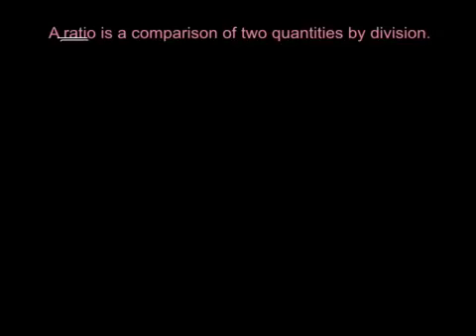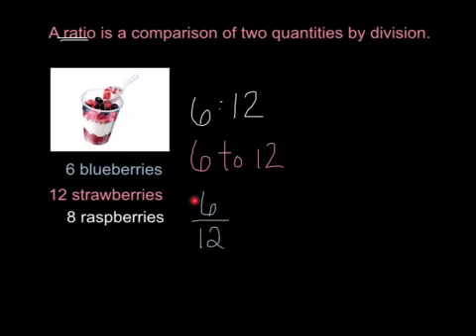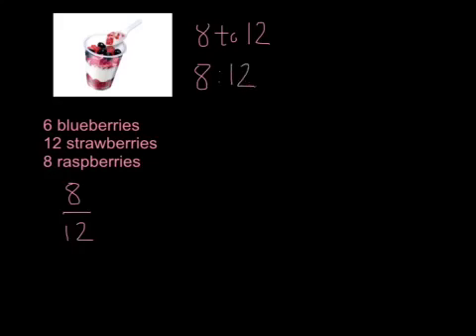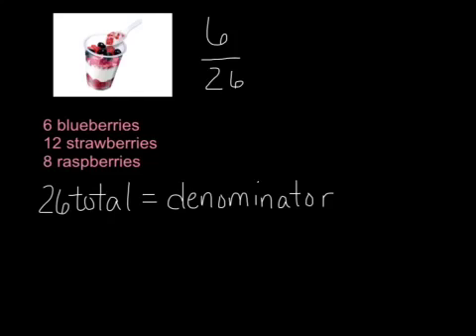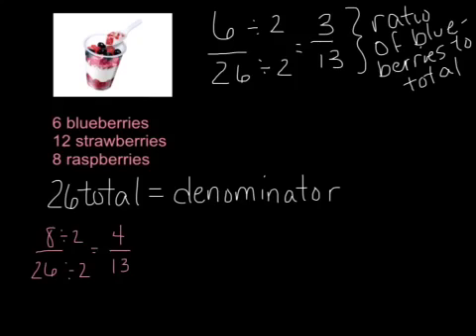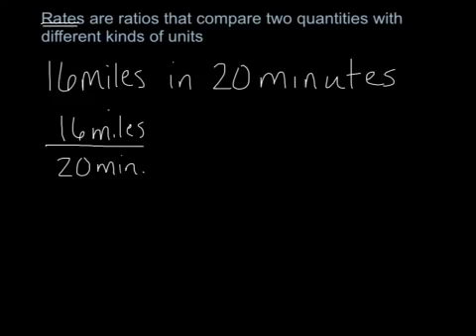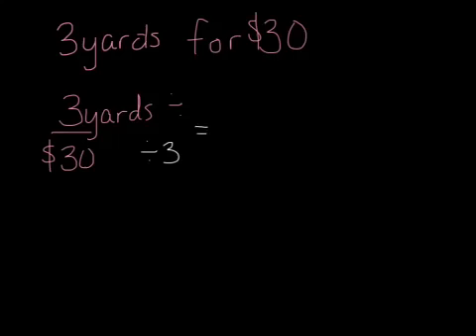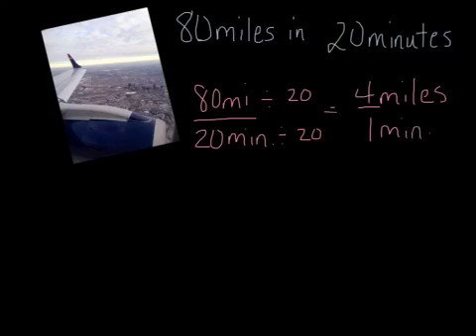Ratios and Rates